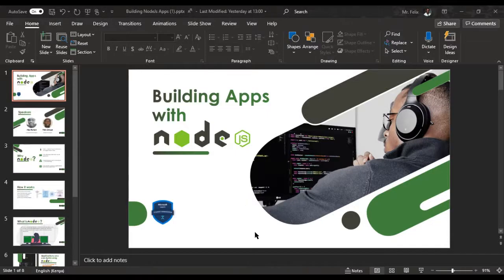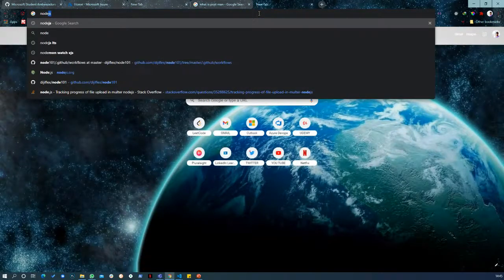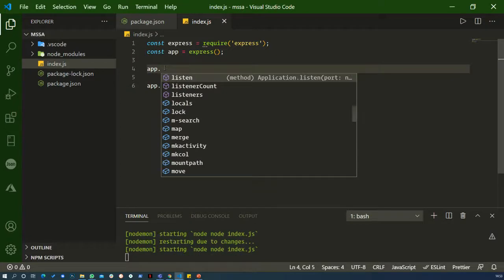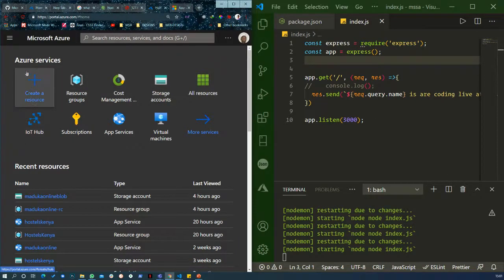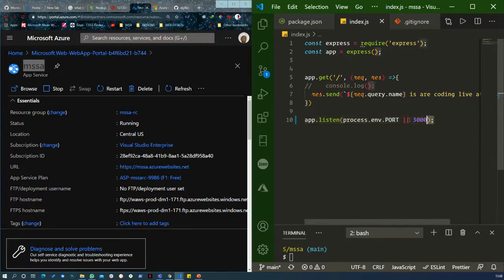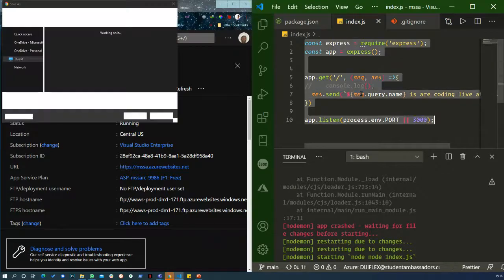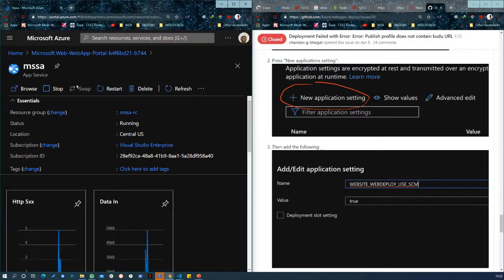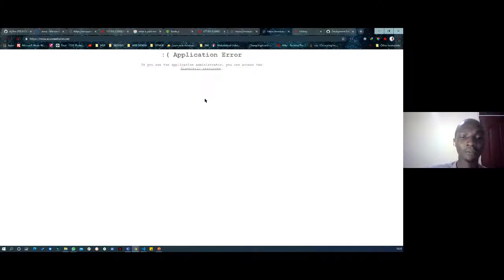CREATE A NODE.JS APP IN AZURE by Felix Omuok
Microsoft Student Summit Africa is a free event for students across the globe to upskill and expose them to Microsoft technologies. This event offers contents across Cloud Computing, Artificial Intelligence with Azure, Microsoft Power Platform, Web Development, and more.

This event will be starting on Thursday, December 3rd, 2020, and will run for 3 days with 28 sessions, 1 hackathon, 28 speakers, every day till Saturday, December 5th, 2020. Join us and bring technologies close to grassroots in Africa.